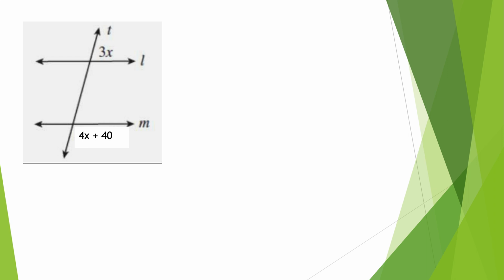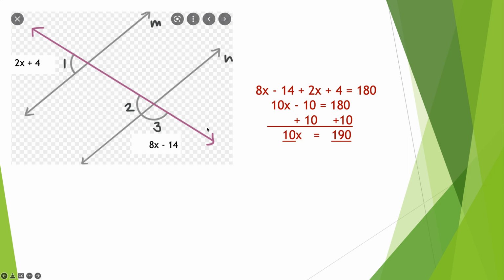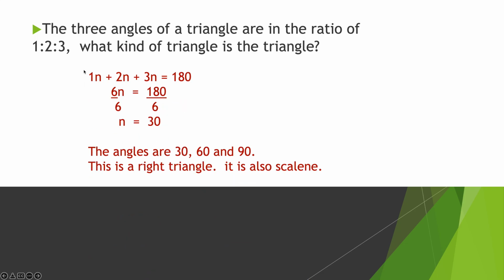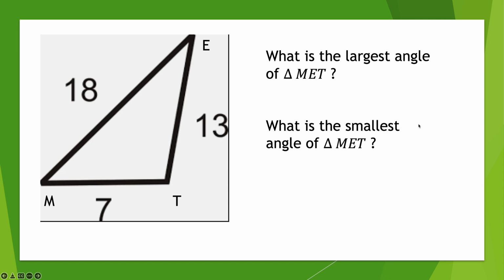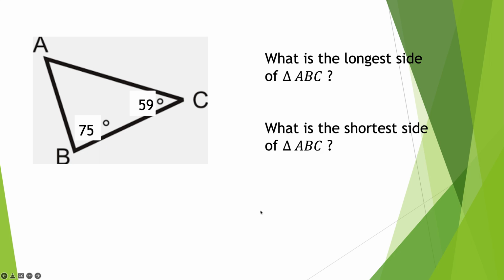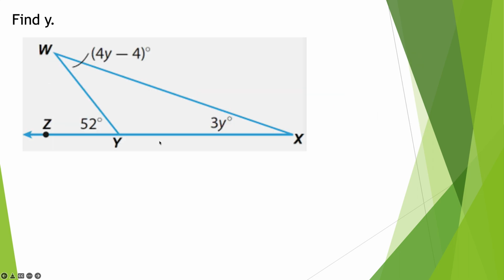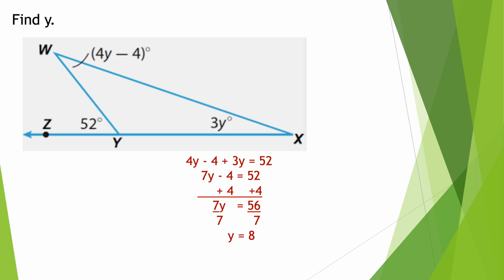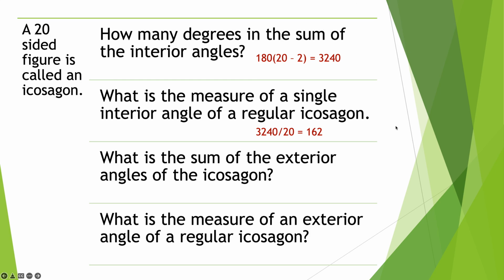MTH 1250 Week 3 Lesson 6 Video 4 Review